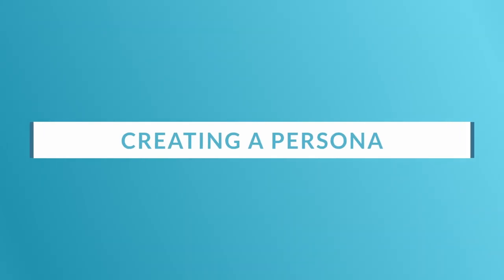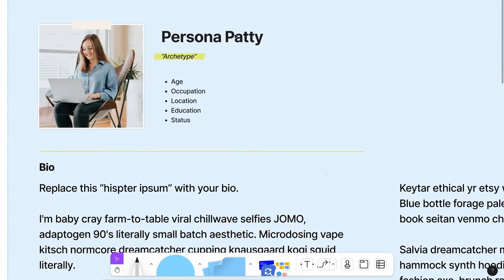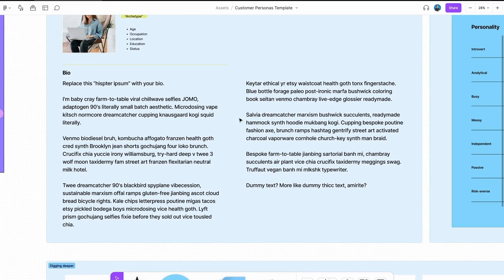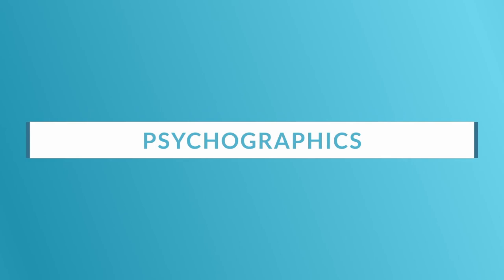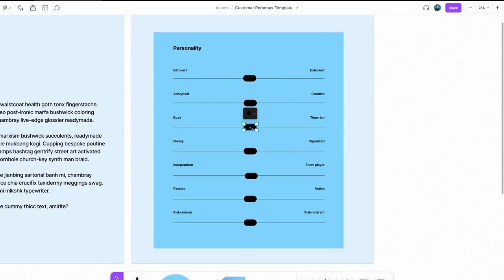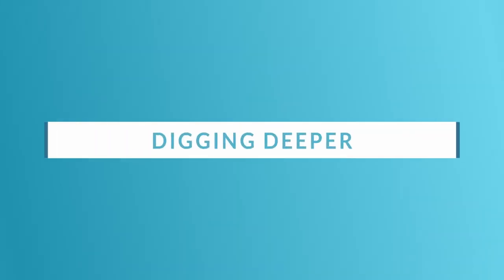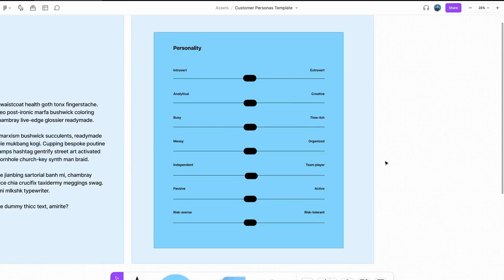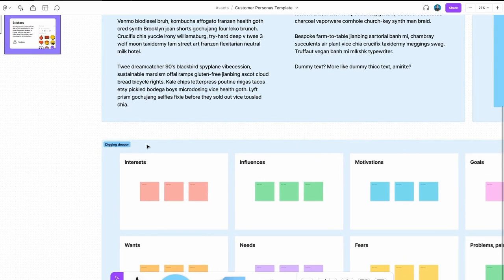How to create a customer persona to help your startup find traction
It’s a customer personas deep dive! Find startup traction using customer personas. Plus, a free customer personas template!

Customer personas help you niche down enough to get in front of the customers that matter — and that’s the key to finding traction. In this video, I’ll cover the why, what and how of personas, share some tips for creating them (even using ChatGPT!), how to test them, and how you can put them into practice.

It’s a customer personas deep dive. Let’s do this. 🚀

⏰ *CHAPTER MARKERS* ⏰

00:00 Cold Open
00:23 Intro to personas
01:02 Design Thinking 101
03:21 Why create customer personas?
04:36 Customer demographics
05:29 Customer psychographics
06:15 Digging even deeper into your customer
08:25 How do you get started?
08:57 How specific should personas be?
10:31 Researching customers for personas
12:22 Using ChatGPT to create personas
13:02 Customer interviews
13:35 How to put personas into practice
16:02 Free customer personas template
16:44 How do you test your personas?
19:02 Outro

I help startup founders find traction, and there are three ways we can work together:

• Design sprints to help you get from Seed to Series A